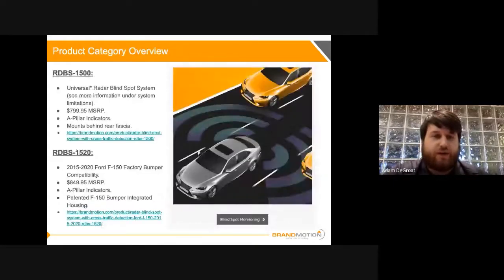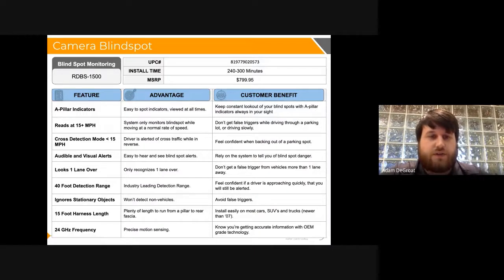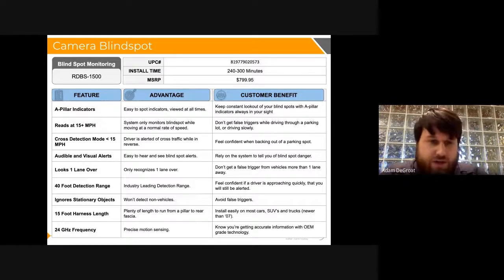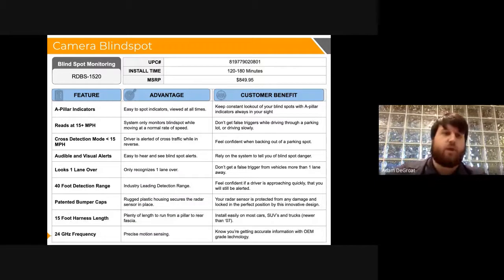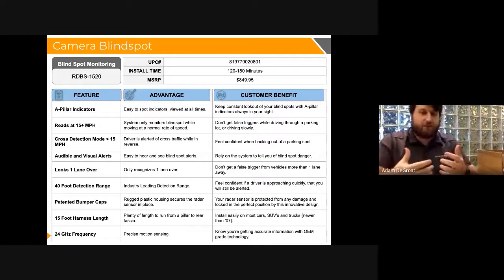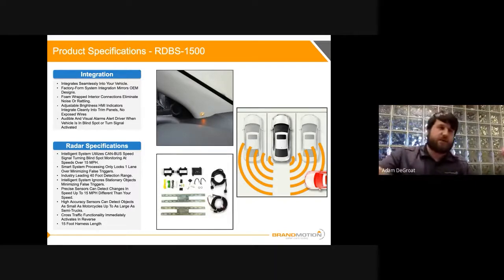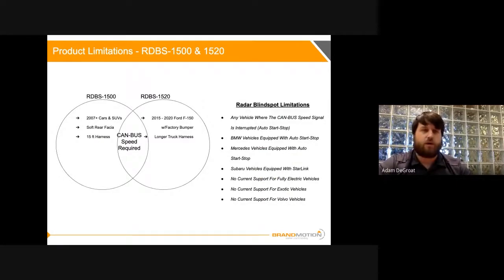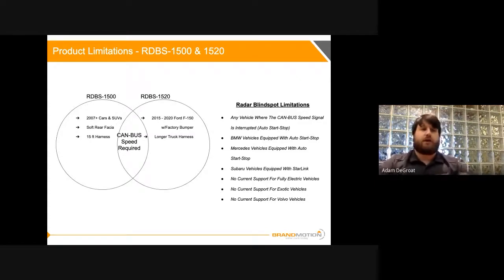Radar Blind Spot Monitoring Systems | Brandmotion Tech Talks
Tech Talks is a technical webinar series in which we will review a specific Brandmotion Line and give you a detailed view of this product, advantages, and customer benefits.  We will also cover other topics like selling tips, comparison charts, and other marketing tools that are available.